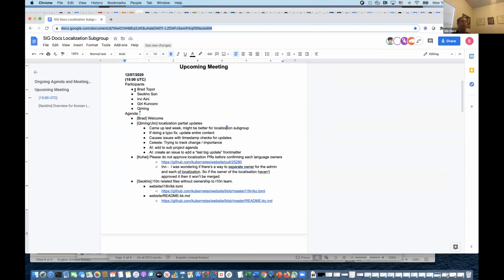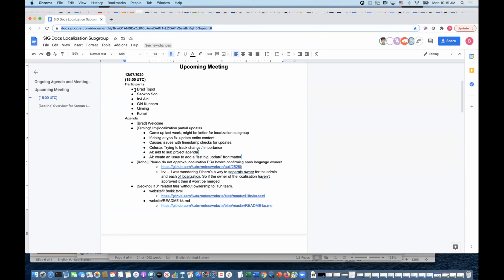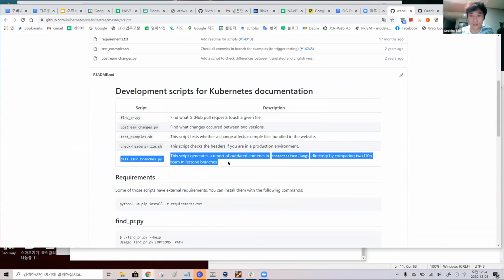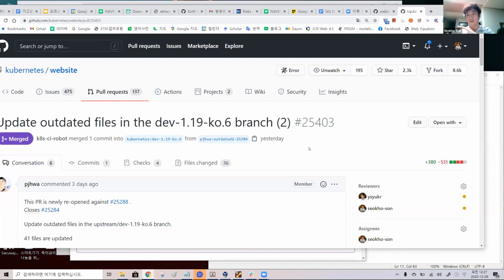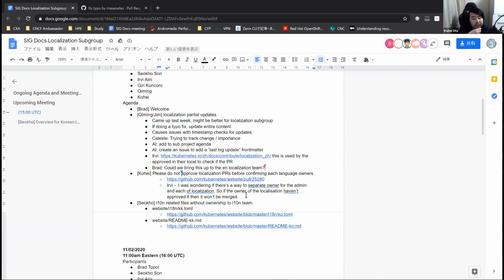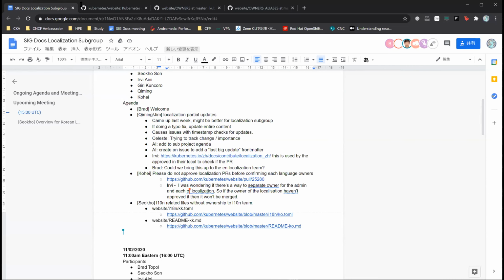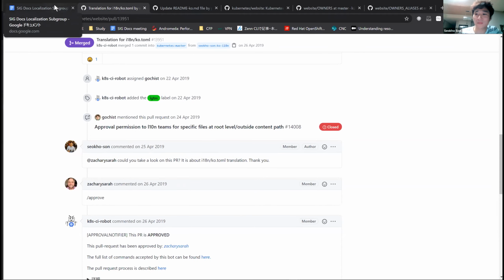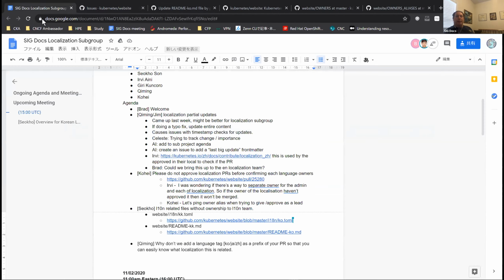SIG Docs monthly localization meeting for 20201207